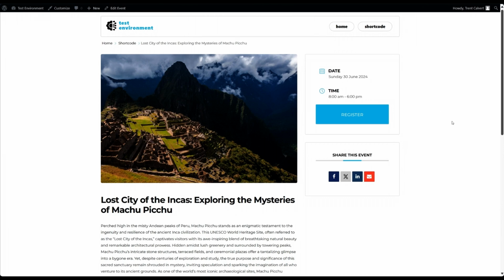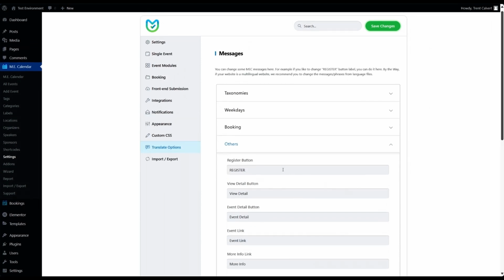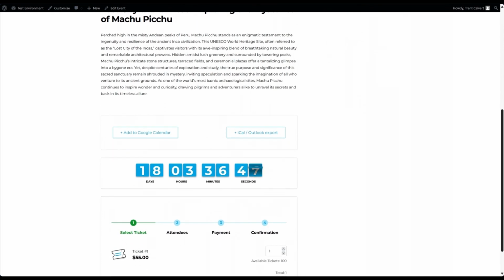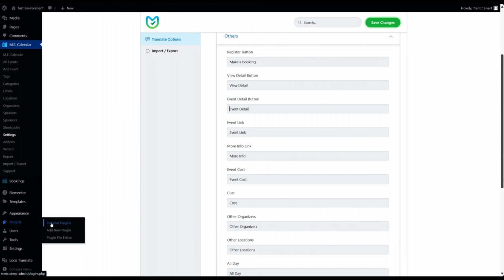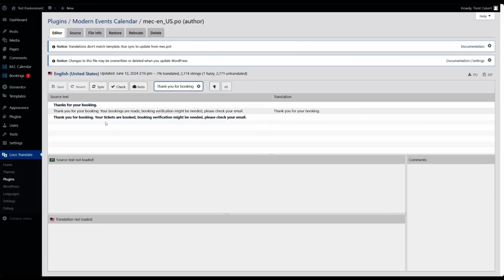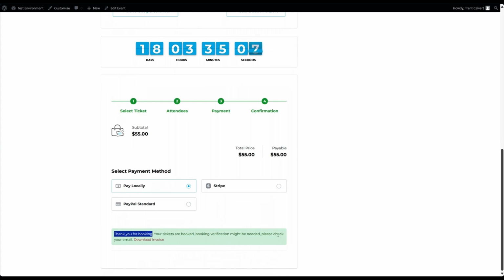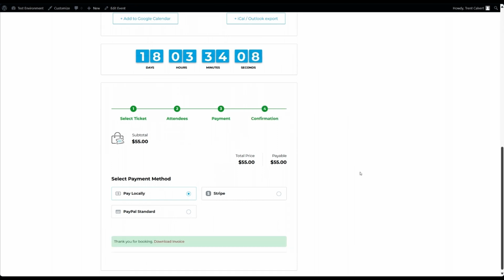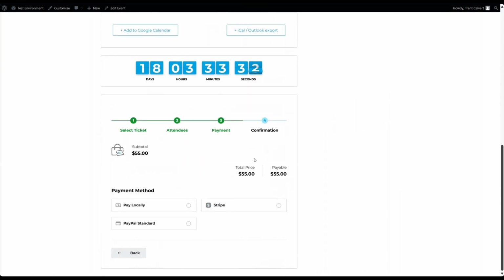How to Translate Modern Events Calendar? - How to Change Textual Elements Using Loco Translate!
Welcome to our comprehensive tutorial on translating the Modern Events Calendar (MEC) by Webnus! In this video, we'll guide you step-by-step on how to change textual elements using the Loco Translate plugin, ensuring your calendar matches your preferred language and style perfectly.

Whether you're a developer, site admin, or event organizer, this tutorial will empower you to customize MEC to fit your specific needs and enhance user experience.

Chapters:
00:00 Introduction
00:51 How to Translate Words and Phrase Using MEC Settings
01:48 Translating Textual Elements Using Loco-Translate
04:00 Outro

What You'll Learn:
How to install and set up Loco Translate for MEC.
Step-by-step process to translate textual elements in MEC.
Tips on customizing translations to fit your event needs.
How to save and verify your translations in MEC.

Why Use Loco Translate with MEC?

Modern Events Calendar offers a robust platform for event management, and with Loco Translate, you can easily localize your calendar to better serve your audience. This combination ensures a seamless and engaging experience for users across different languages and regions.